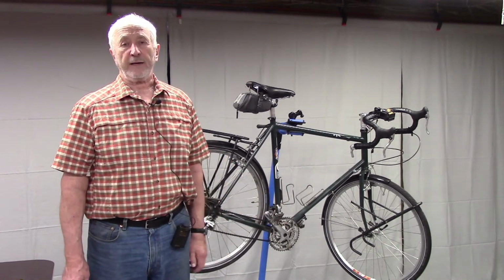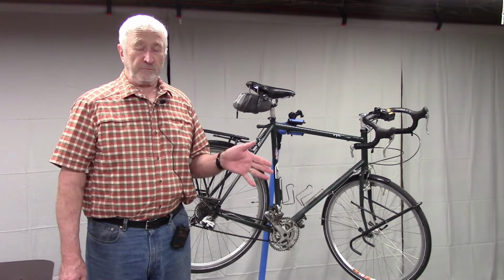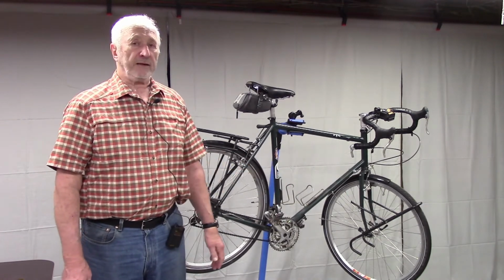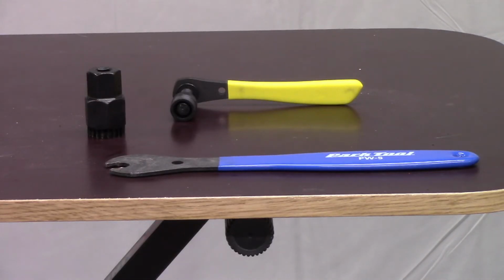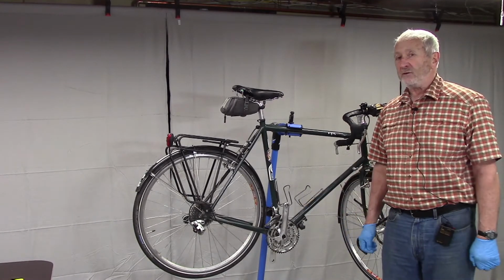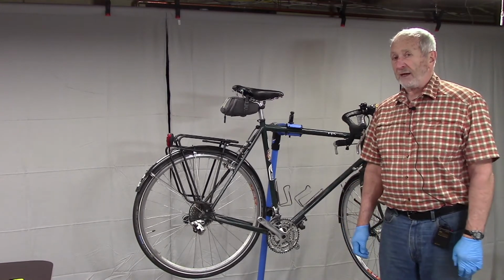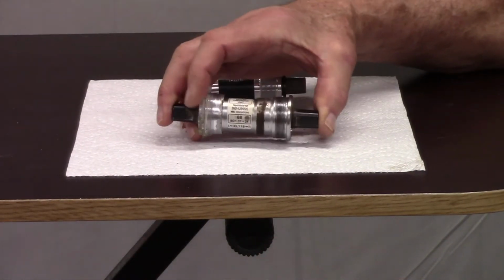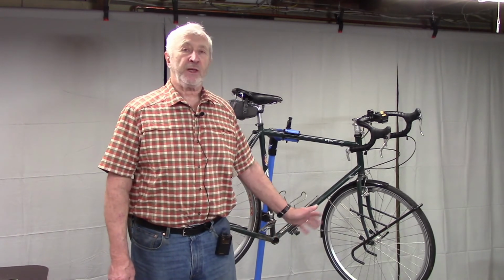Basic Touring Bicycle Maintenance - Part 3: Bottom Bracket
I have been touring our country by bicycle since 2012 and I love bicycle touring. Since then, I have logged over 20,000 miles on my touring bicycle. During that time, I have successfully maintained my bike and have gradually begun doing the work myself. Based on my experiences, I discuss what I feel are the most important maintenance items and how often they need attention. The maintenance items are tires, chain and cassette, hubs, and bottom bracket. Along the way I talk about cables and brake pads. I talk about bar tape since it has a special significance to me. My objective is to give information that is helpful for someone trying to understand bicycle maintenance requirements for touring and hybrid bicycles.